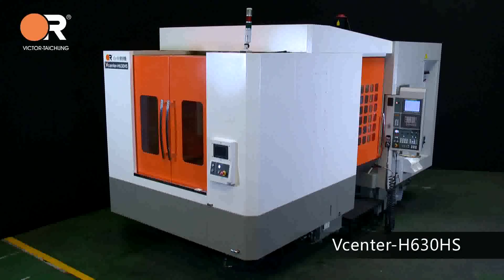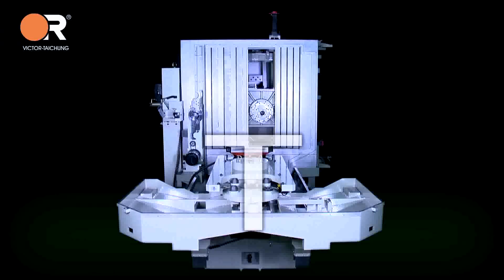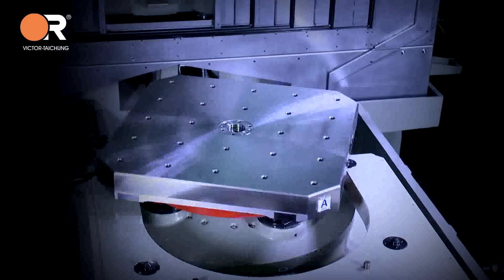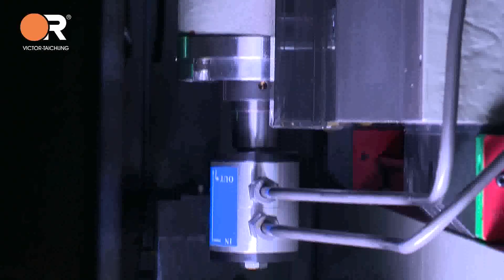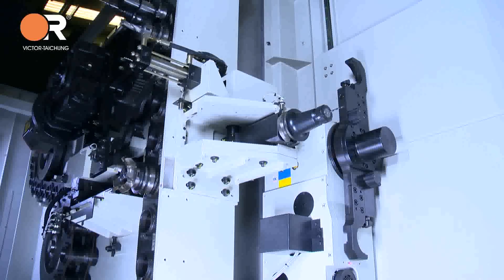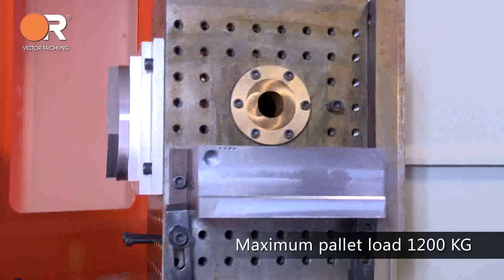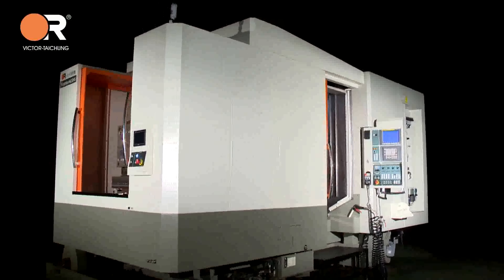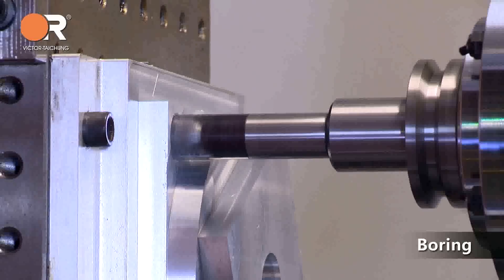Victor Taichung Vcenter H630HS horizontal machining center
Victor Taichung has launched her new horizontal machining center Vcenter-H630HS with BT-50 tooling, 10000rpm built-in spindle and high feeds 48 m/min for high speed machining.